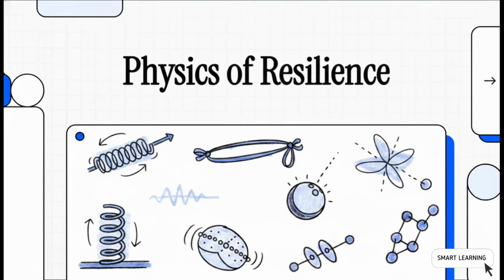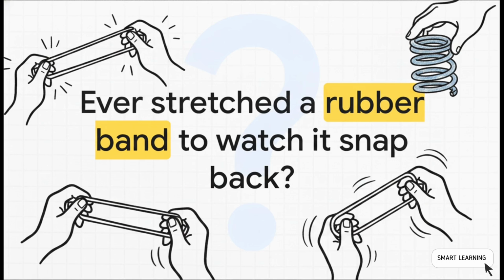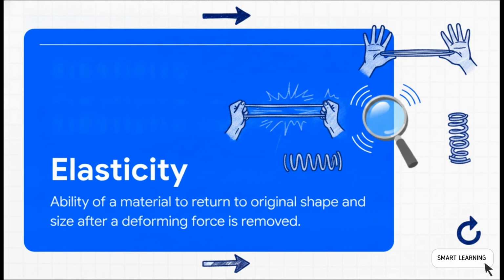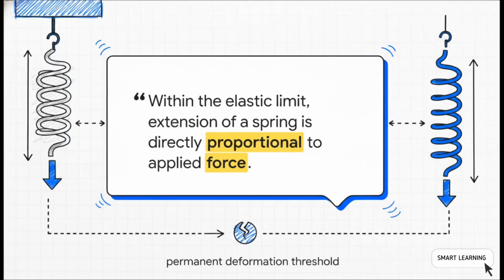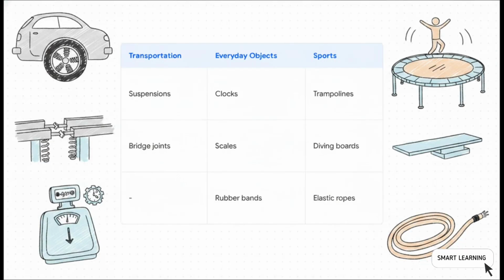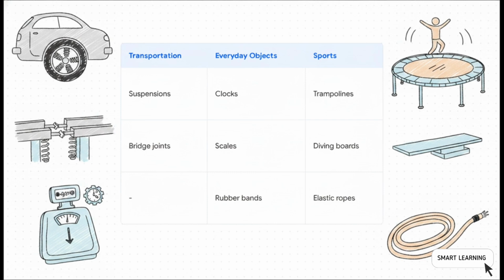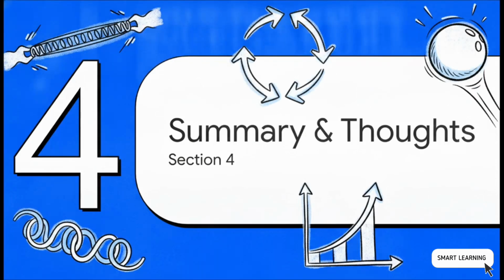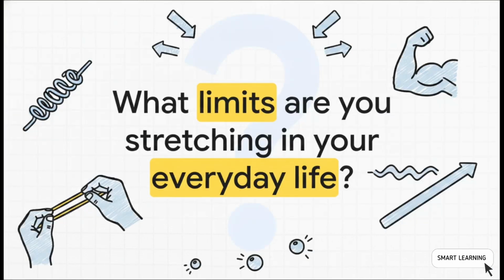Elasticity | The Physics of Resilience | Hooke's Law